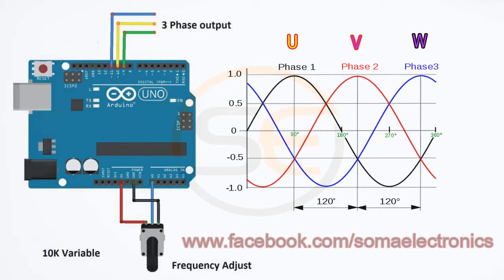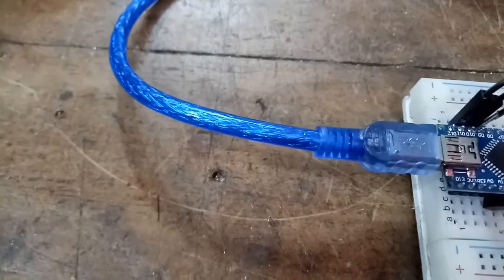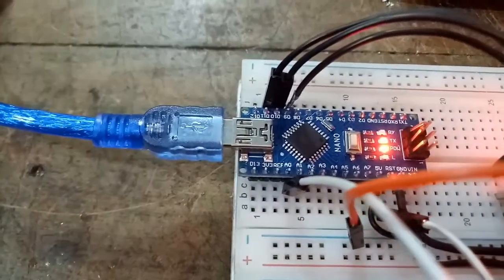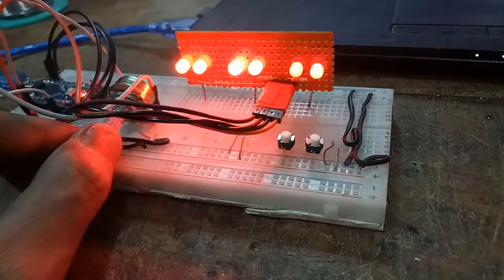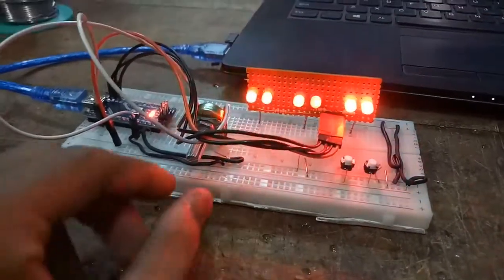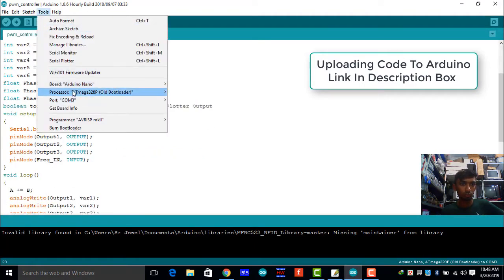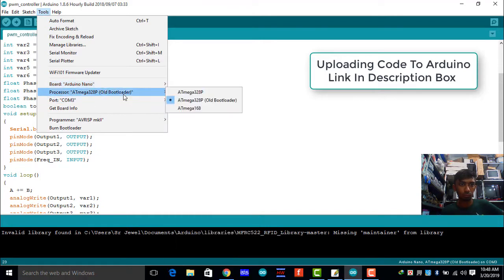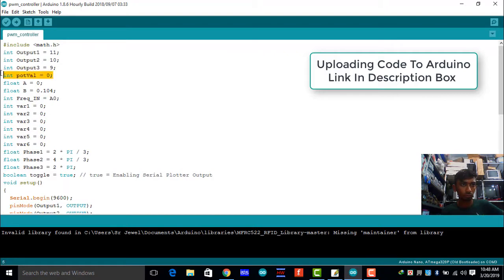Arduino three phase inverter code | Electro Bhai